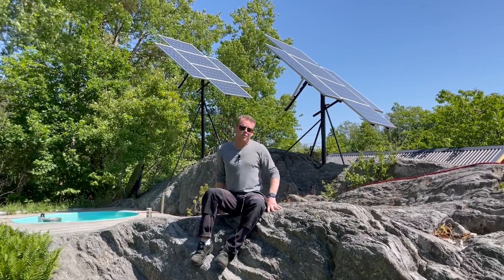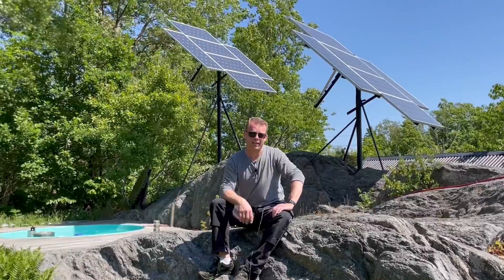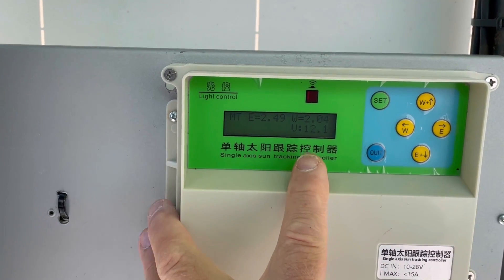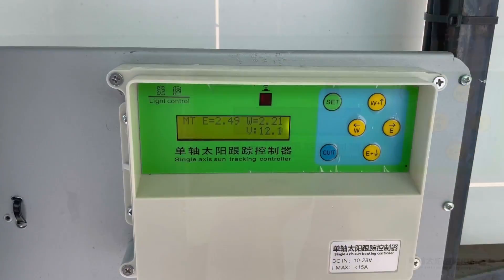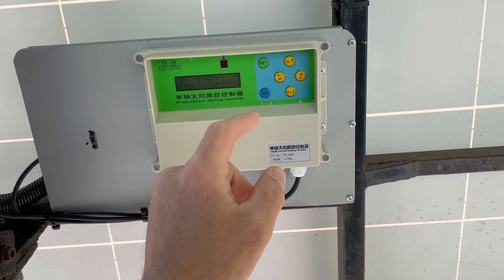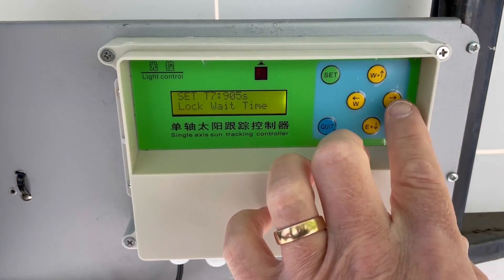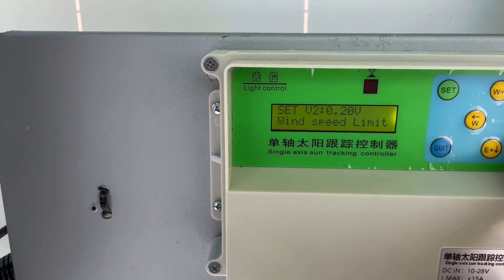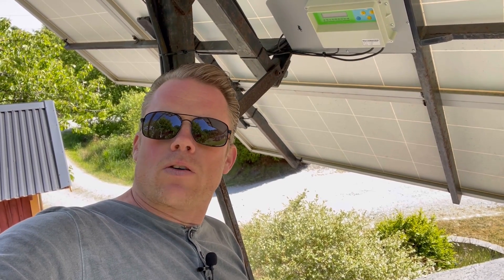My new budget solar tracker controller on my diy solar tracker system, is it good?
A very simple solar tracker controller, but still good enough.
You can do a lot of settings to make it fit your setup perfectly.

Here is a link when I compare the tracking versus the static panel￼s

Diy Budget Solar Tracker System, tracking vs no tracking.

Here is a link from we’re I bought it.